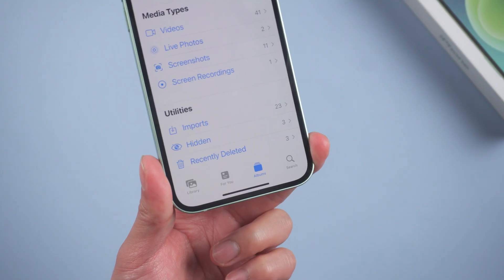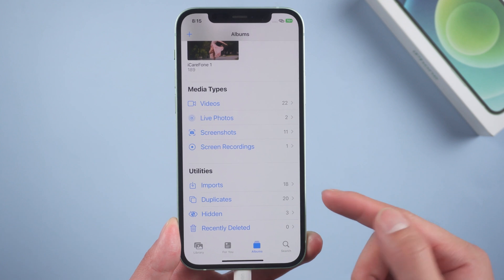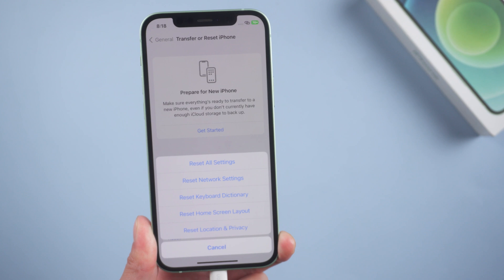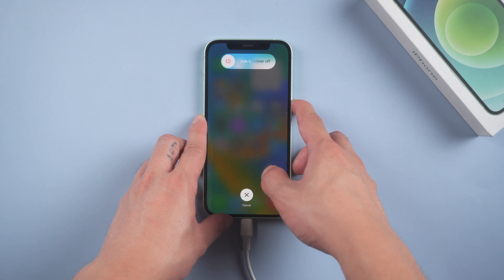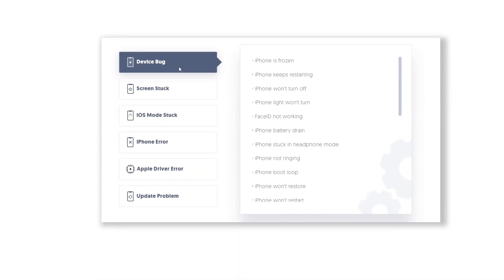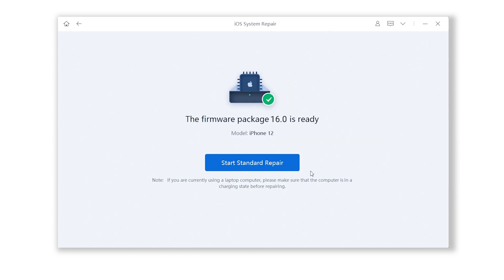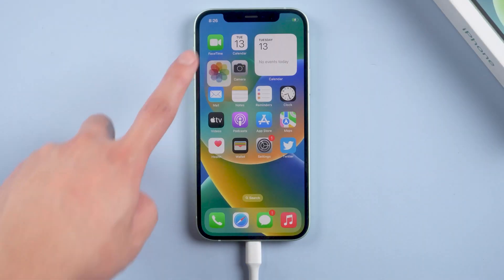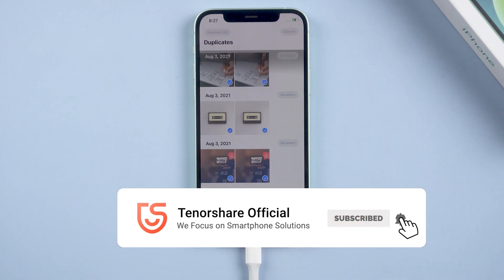Duplicate Photo Not Showing On iOS 16 2022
Duplicate Photo Not Showing On iOS 16? No duplicate directory in photos album after upgrading from IOS 15.6 to IOS 16.0?

Timestamps:
00:00 Intro & Preview
00:23 Method 1:Charge your Phone
00:47 Method 2:Reset Network Settings
01:04 Method 3:Restart Device
01:23 Method 4:Fix iOS system with Reiboot